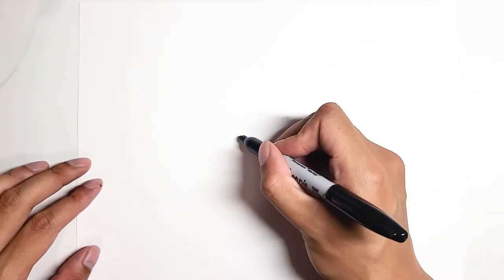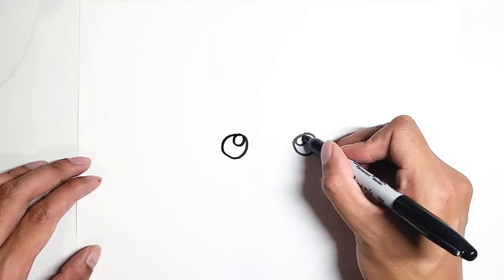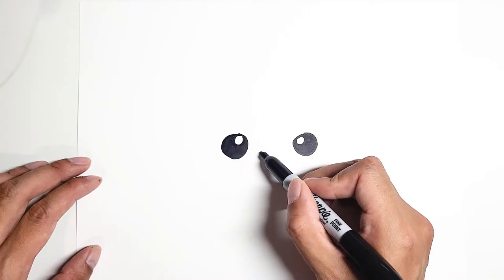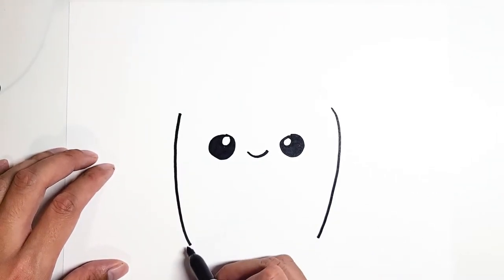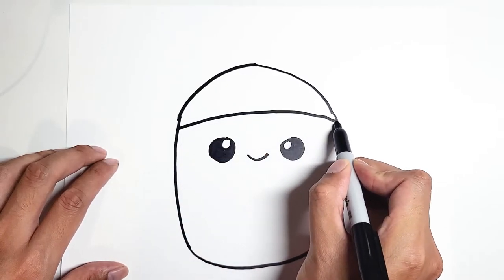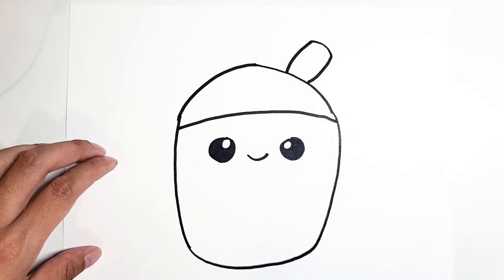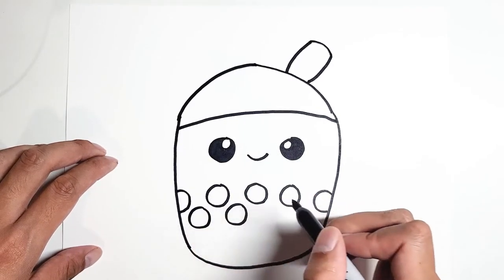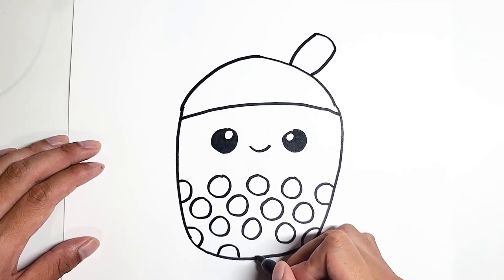How to draw Boba Tea! Bernice from SQUISHMALLOWS 🥤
Learn how to draw Bernice the Boba Tea from Squishmallows! This is an easy step-by-step lesson great of all ages and kids for cute milk tea with boba.

✨Drawing Tutorials for all ages and kids!
✨Fun and easy simple step-by-step instructions.
✨Great for beginner artists to learn!